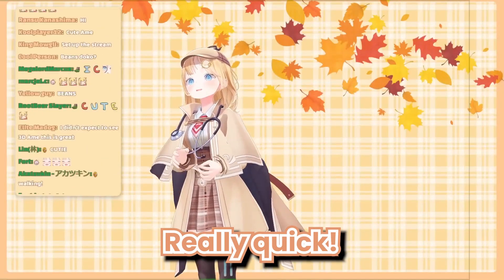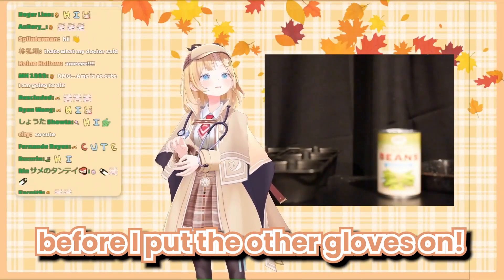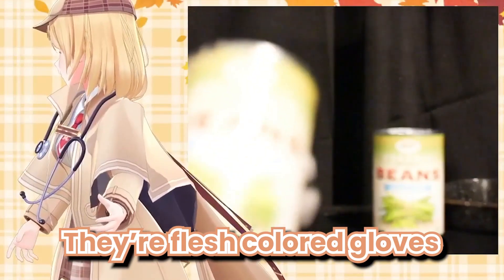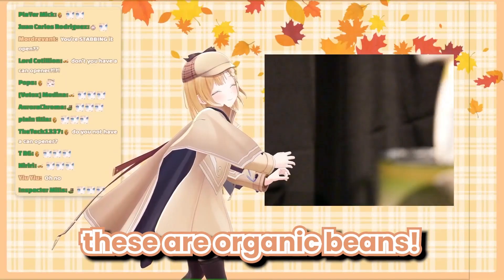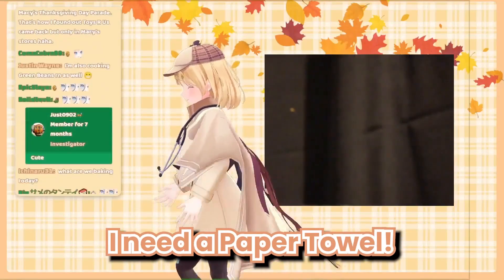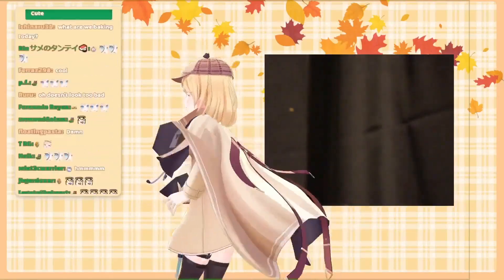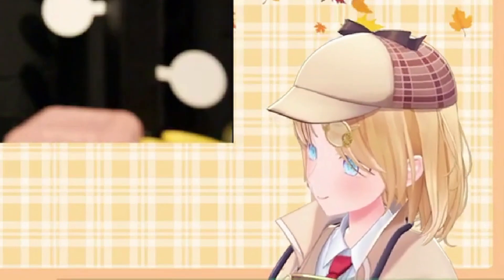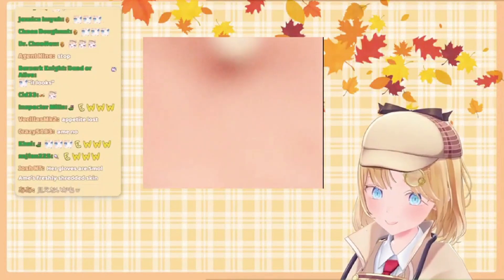Ame Reveals Her IRL Hands during her cooking stream [Hololive EN]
Original stream:
【THANKSGIVING SPECIAL】Making Dinner!

ame
amelia watson

Fellow hololive EN clipper Sushi, Sashimi, Hololive moments I think about a lot, dloow, Holozilla Rickchama ch. Rizulix Pamomi Ch. Zell Ch. Aiko Okonomiyaki Gomi Simpington Ch. Vaan Ch. TheRealDreik2 Ninja Shark clips Clozt